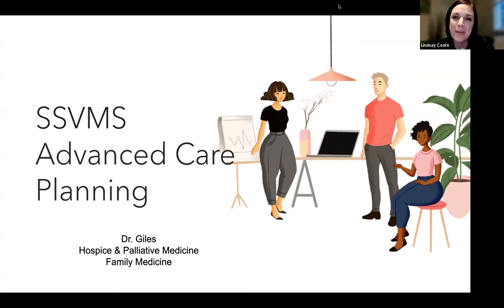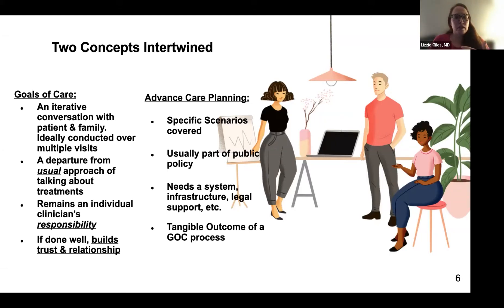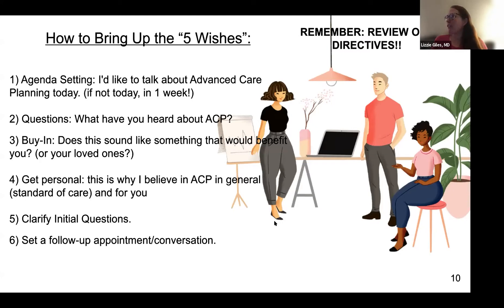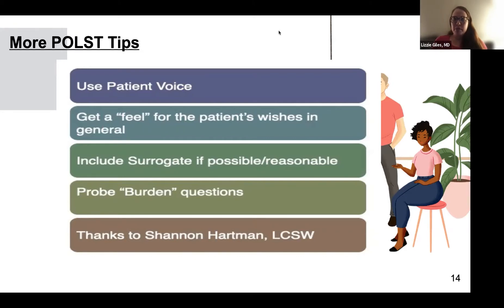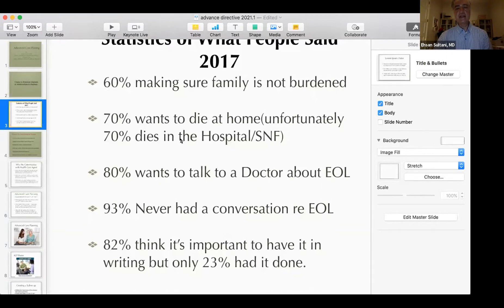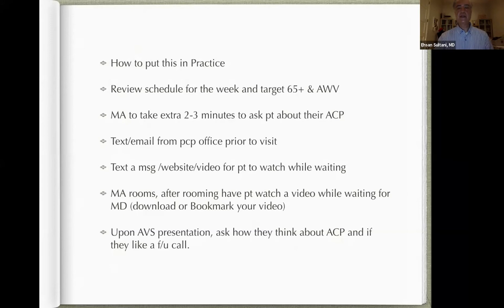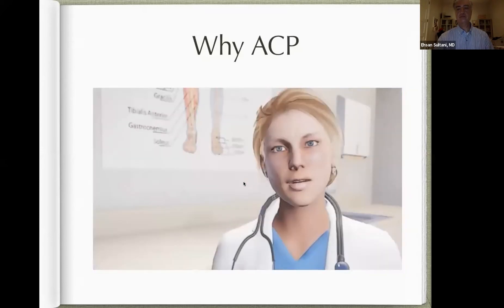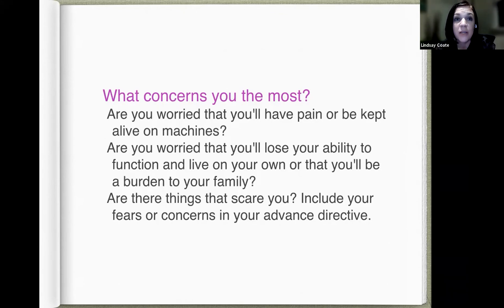Honoring Wishes CME Webinar Series: Broaching End-of-Life Care with Patients How to Begin a Dialogue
This presentation by Dr. Elizabeth “Lizzie” Giles, a hospice/palliative care specialist, and Dr. Ehsan Sultani, a board certified in Family Practice, Geriatrics and Hospice & Palliative care, will prepare providers to open a dialogue with their patients about advance care planning. We’ll share tips and tricks to impress upon patients the importance of their directives, we’ll discuss pitfalls to avoid, and what can happen when patients don’t have a directive in place.

CME Credit is available for physicians who watch the webinar and fill out the forms by the deadline.